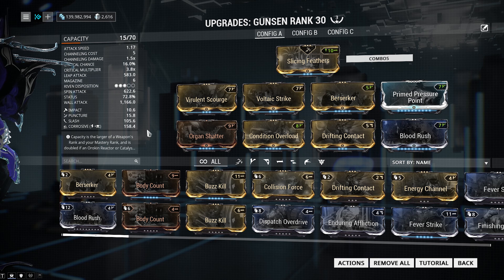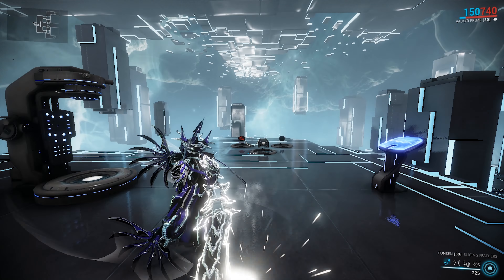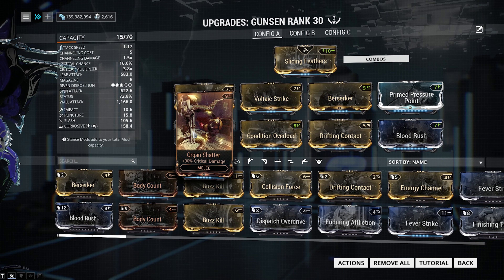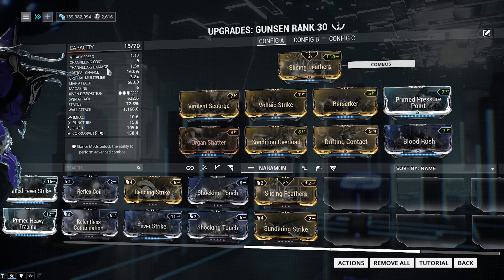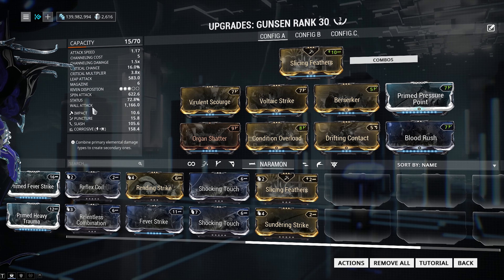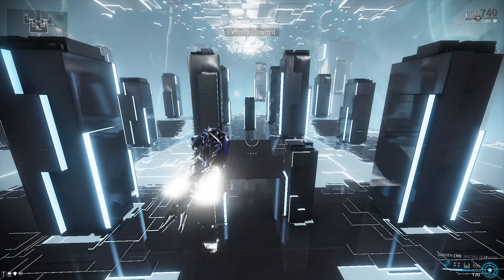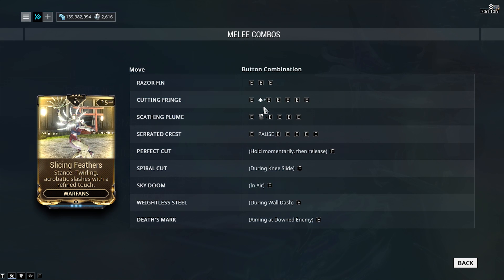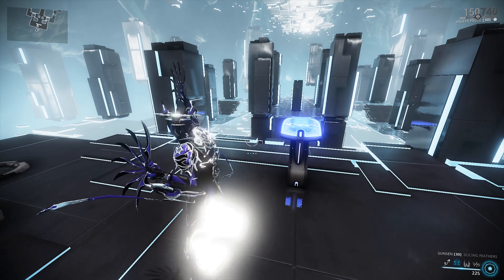Warframe: Gunsen Build Guide 2018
iFlynn's Twitch Schedule;

I am live 6 days a week, Sunday is my off day.

Times are in BST/GMT

Sunday - Off because i need sleep and stuff.